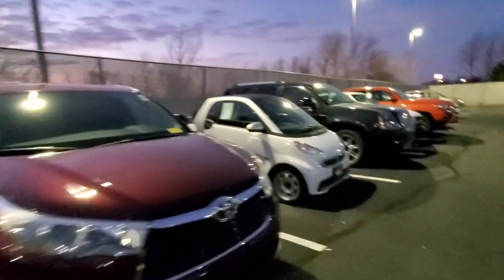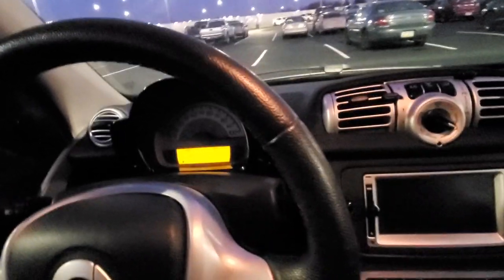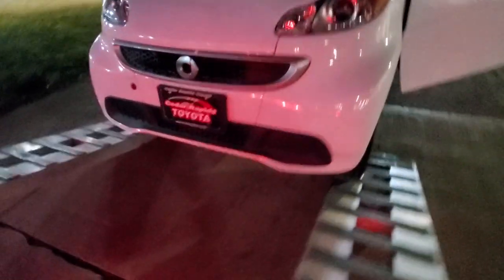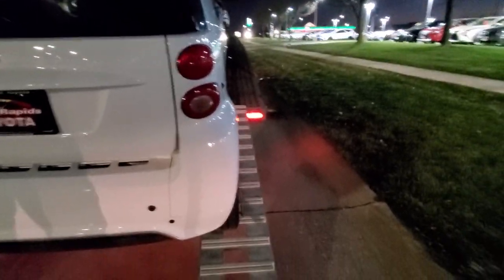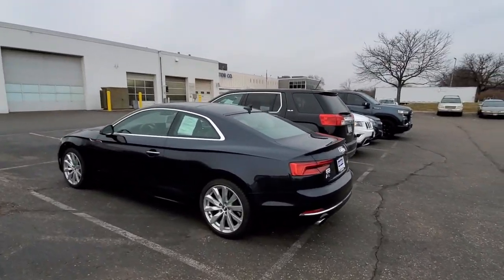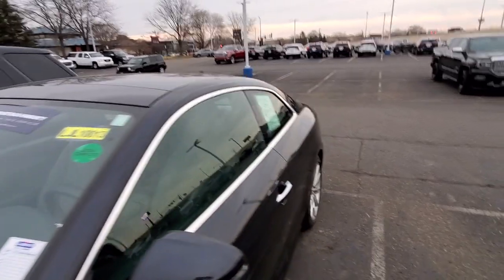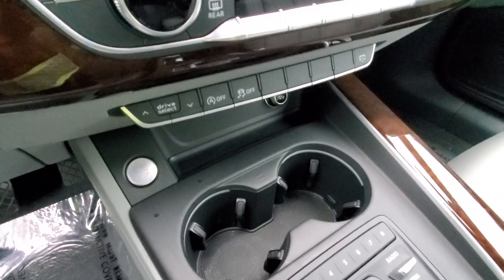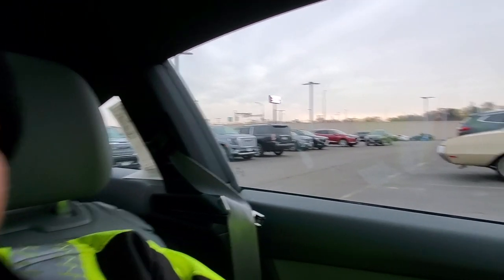Carvana. Inside Carvana inspection center. Vending machine dealership. Transporter Z.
Carvana. Vending machine dealership. Over two weeks I constantly was delivering cars to Carvana inspection centers. All kinds of different cars. Ford. Chevy. Dodge. Honda. Toyota. Nissan. BMW. Audi. Mercedes. I have learned a little bit about Carvana's business and in this video trying to show you cons and pros of buying car at Carvana. Do you own research before you buying a car and I think you will find the right car for yourself. Good luck.

Hi everyone!
My name is ILYA or just "Z"
I am transporting cars all over the United States, which is a very interesting job and an exiting journey that I have with my dog PULYA (Bullet).
On this channel, I talk about how you can make money in this business and also showing different cars from an unusual perspective.
 new car